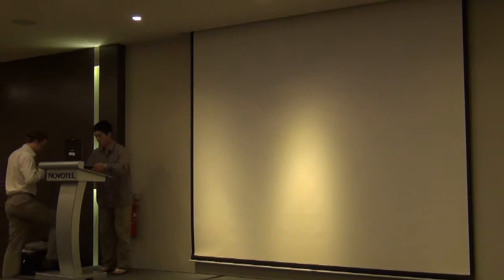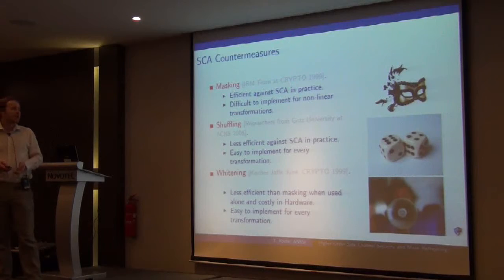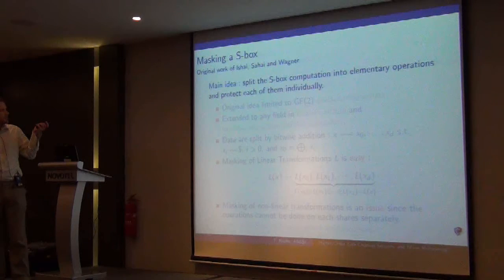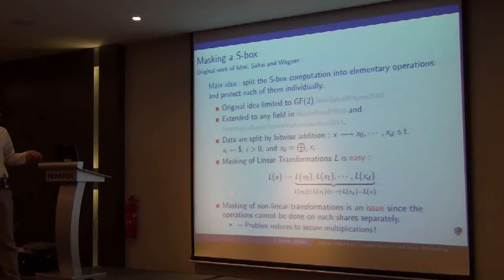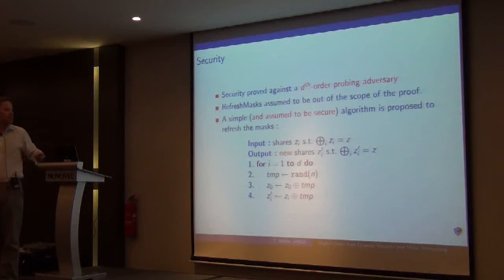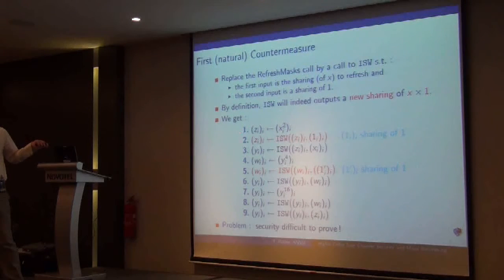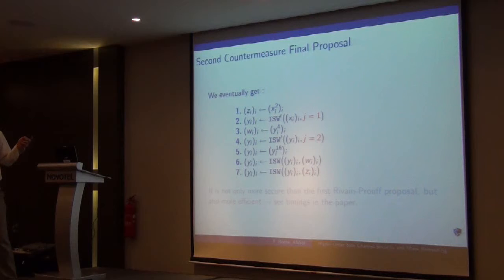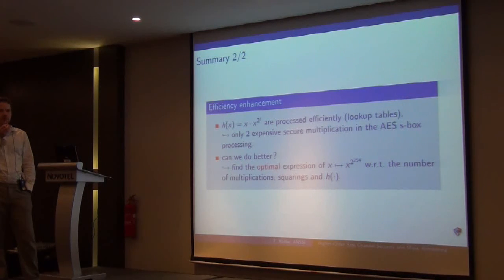Higher-Order Side Channel Security and Mask Refreshing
Talk at FSE 2013. Jean-Sébastien Coron and Emmanuel Prouff and Matthieu Rivain and Thomas Roche.